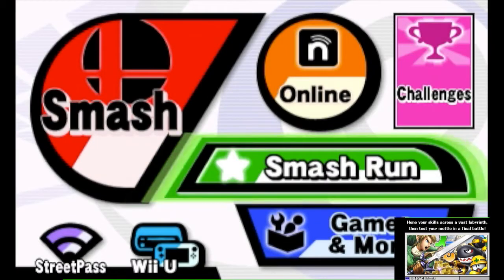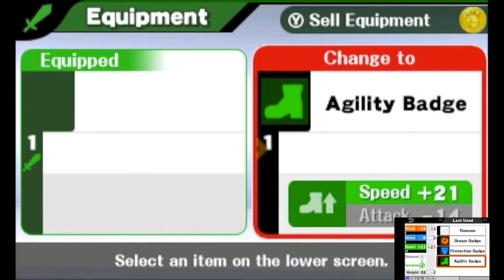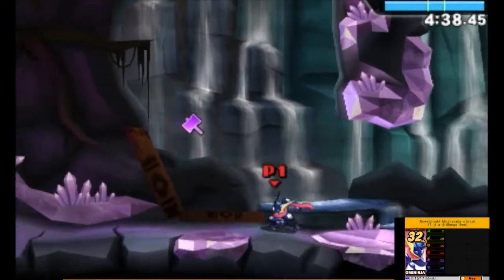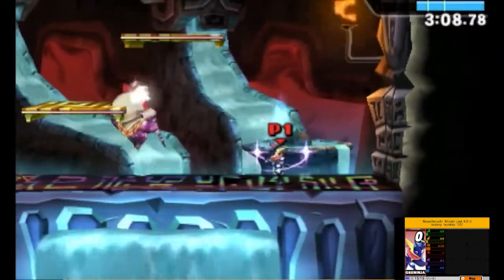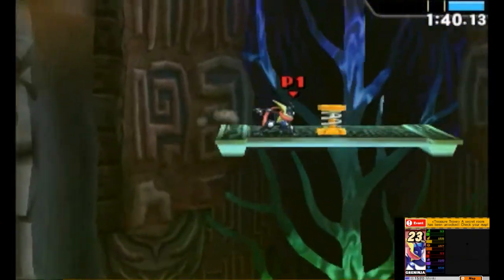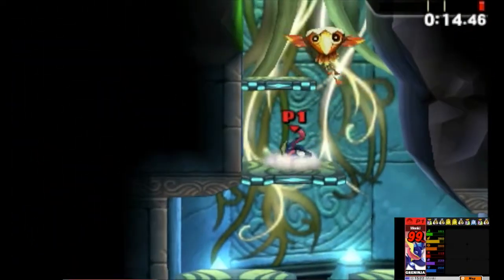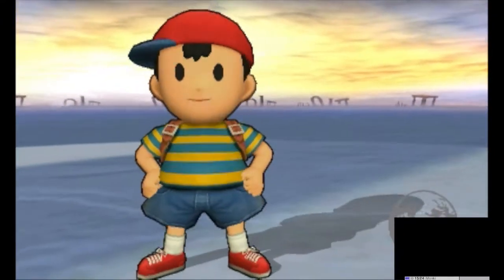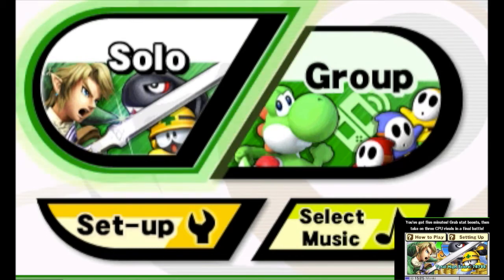Super Smash Bros 3DS Greninja Smash Run - Part 1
Super Smash Bros 3DS Part 1 - Super Smash Bros Gameplay - Super Smash Bros 3DS Demo Gameplay - Super Smash Bros 4 Gameplay!! Join me as we explore Super Smash Bros 3DS!! Demo Gameplay, Modes, Stages, Characters, and More!! 1080p HD Super Smash Bros 3DS Gameplay Walkthrough!!